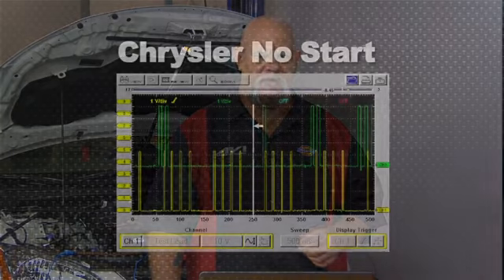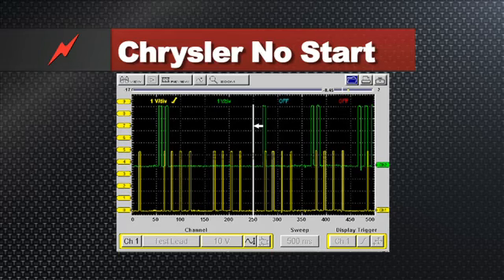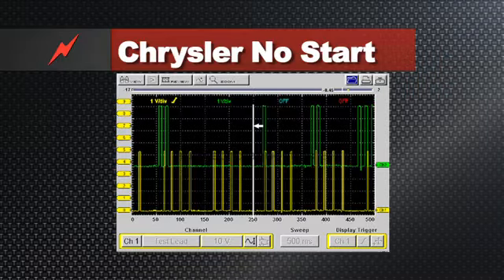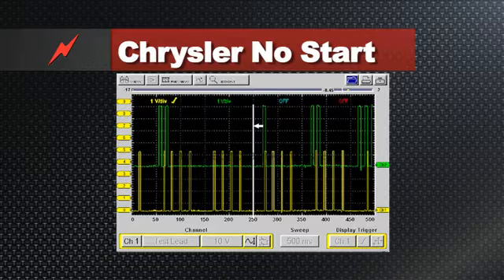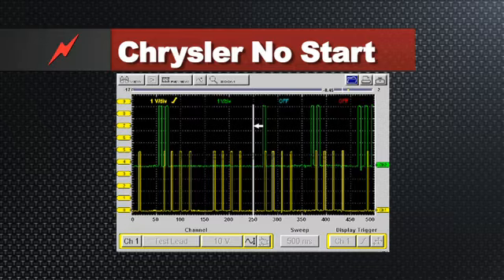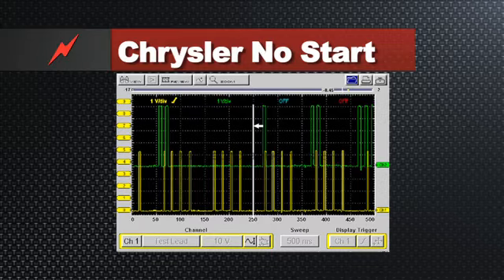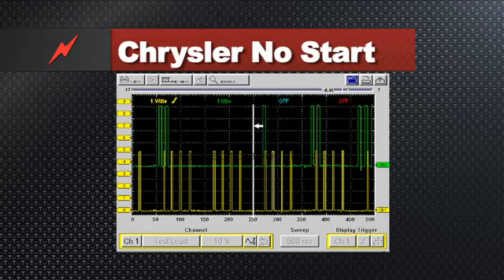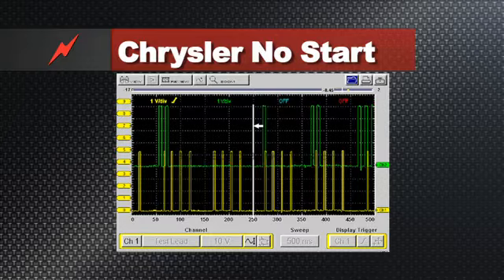Chrysler No Start Scope Pattern Cam and Crankshaft relationship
This particular vehicle was a Chrysler that was towed into the shop a no start. Just listening to the engine crank over, it sounded like it was out of time, that it had weak cylinder pressure. So instead of tearing down the front of the engine to verify that we have jumped time or we have a timing problem, we decided to take a look at the cam and crankshaft sensors relationship. Let's look at the scope pattern here.